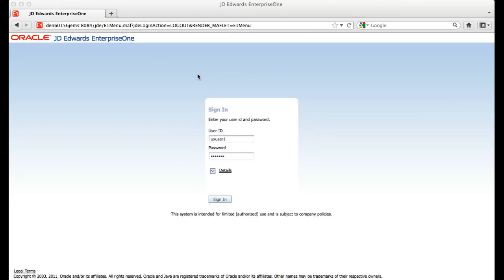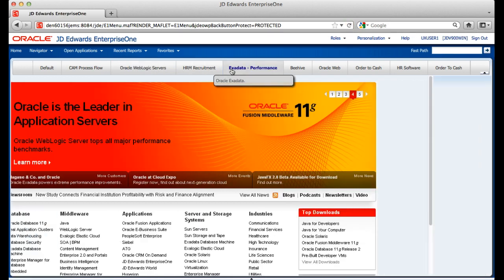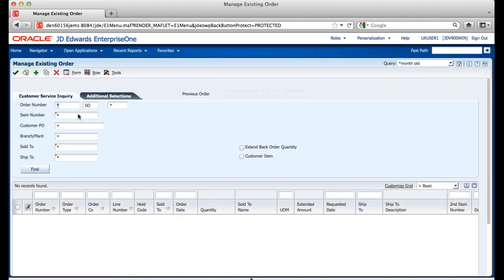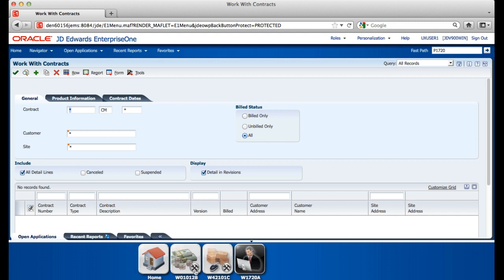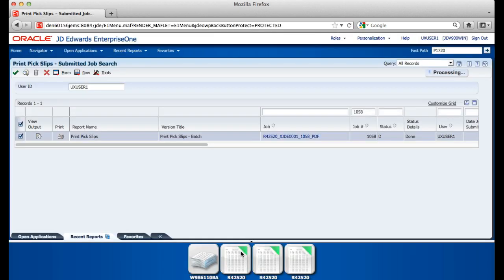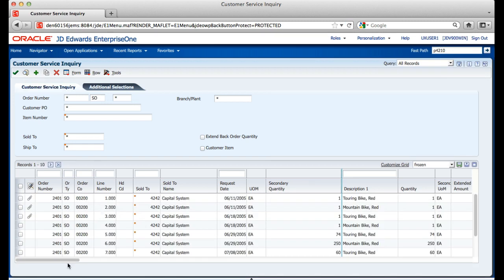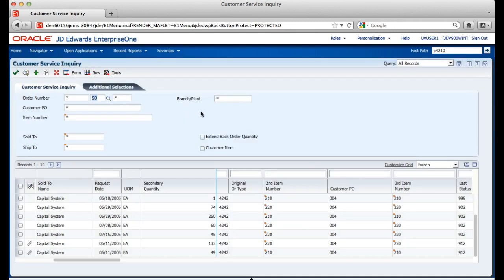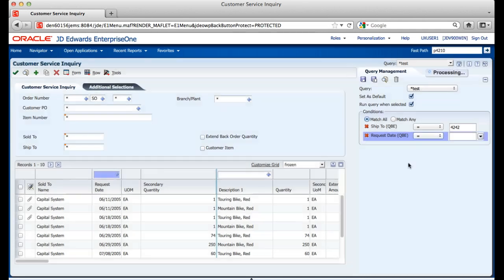JD Edwards EnterpriseOne 9.1 UI Features Demo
Demo begins with the new sign on screen and moves directly into showing the new User Experience features of JDE E1 9.1 tools, including new home page, new navigation via drop down menus, E1 pages, business flows, carousels, report status/access and much more.